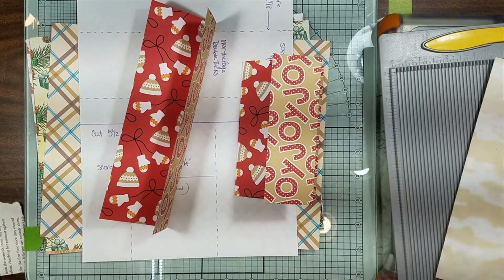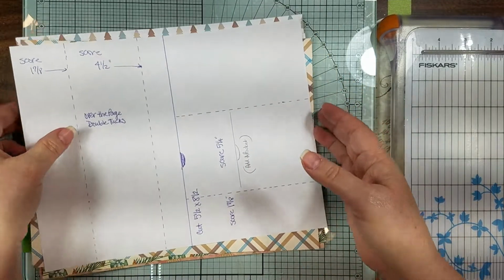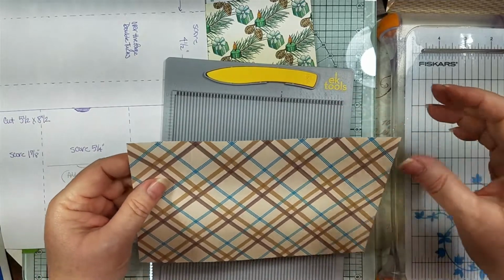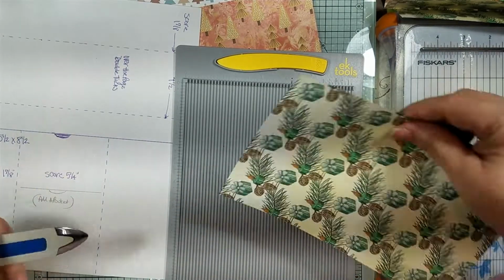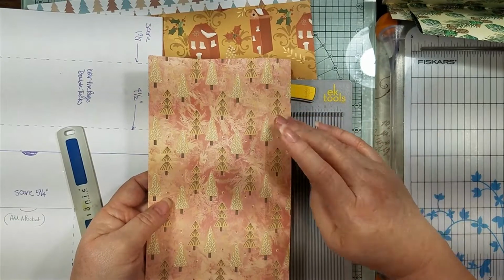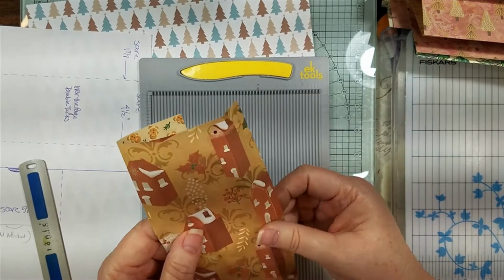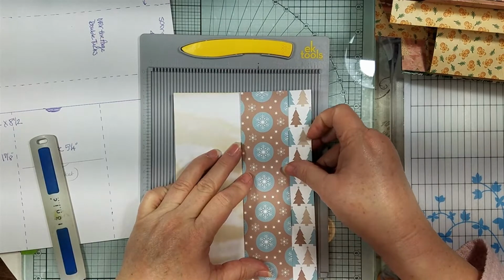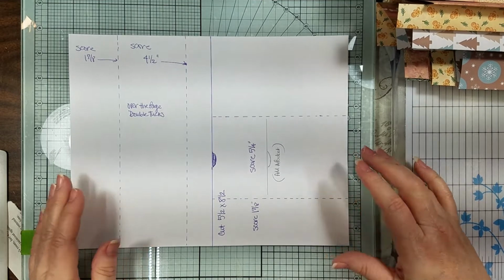Tutorial | Mass Make | QECS | 2 Double Side Tucks 1 Sheet Paper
Here we go again. another QECS (Quick Easy Cute Simple) project for our Mass Make Journals. We are going to make 2 Double Side Tuck Pockets using 1 piece of 8-1/2" x 11" piece of double sided paper. Remember, we can add on to the base design when we put into our journals :-)